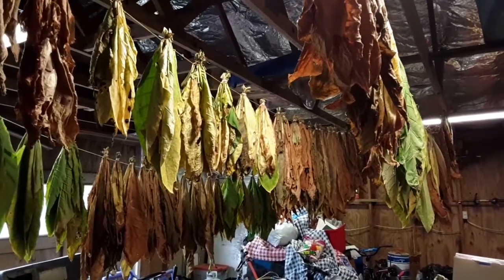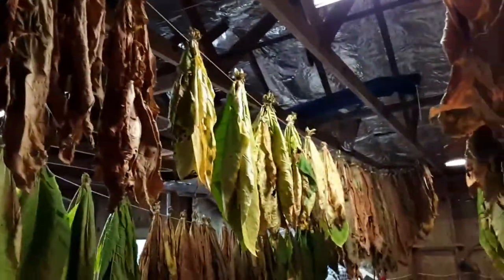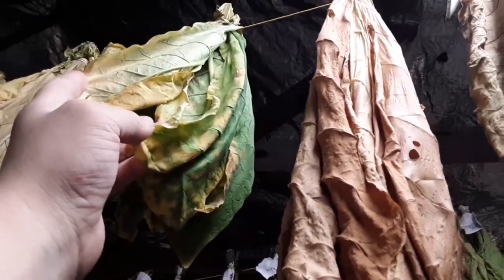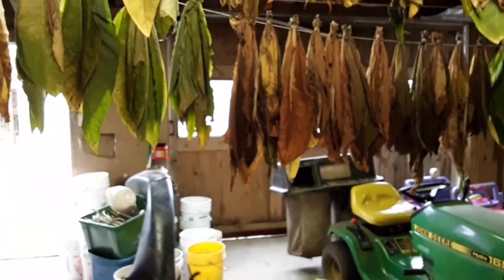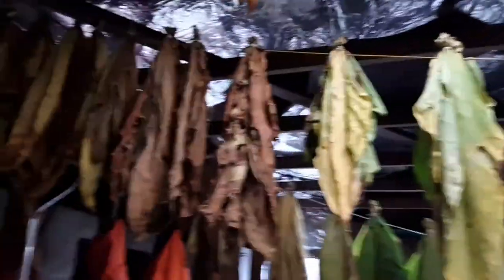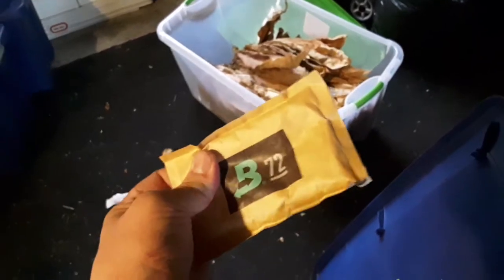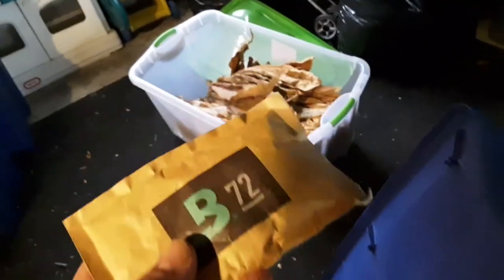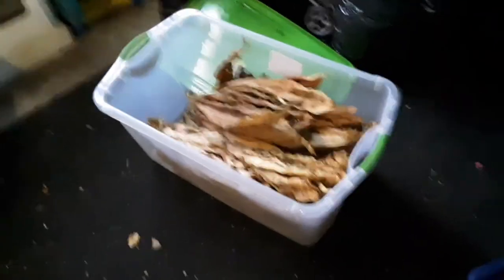How to Grow Tobacco - End of Season